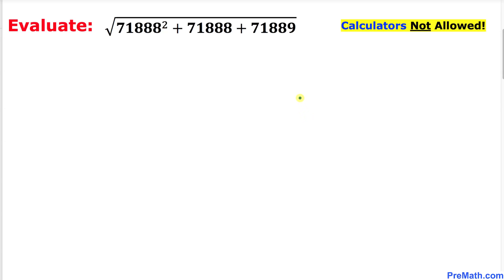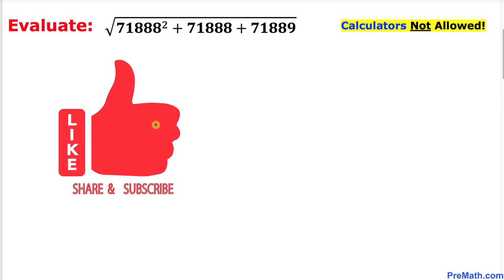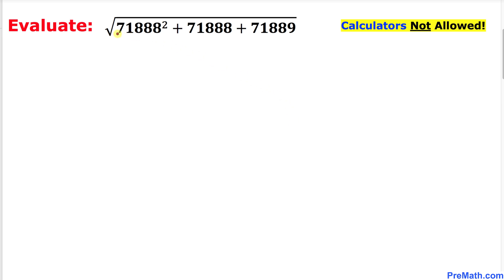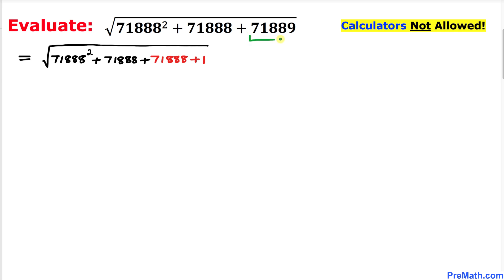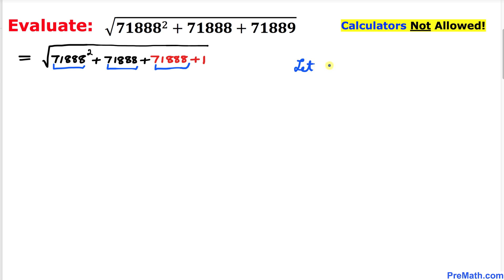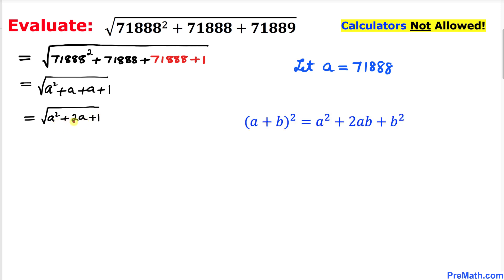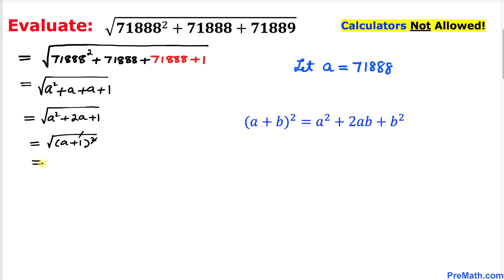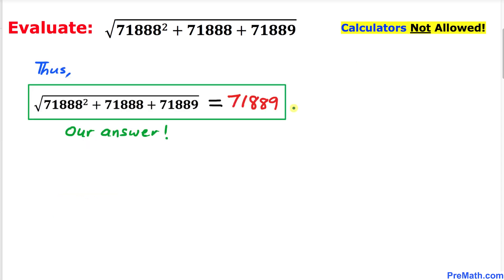Can you solve in 30 Seconds? | Learn Tips and hacks | Calculators NOT Allowed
Learn how to evaluate the radical expression without calculators. Step-by-step tutorial by PreMath.com

Today I will teach you tips and tricks to solve the given math question in a simple and easy way.  Learn how to solve math puzzles fast! Fast and easy explanation by PreMath.com

blackpenredpen
math olympics
olympiad exam
math olympiada
British Math Olympiad
olympics math
olympics mathematics
Number Theory
mathcounts
math at work
exponential equation
Math puzzles
Po Shen Loh
Po-Shen Loh
Olympiad Mathematics